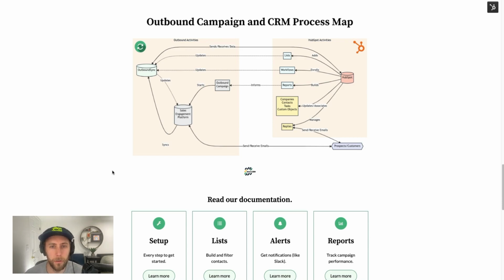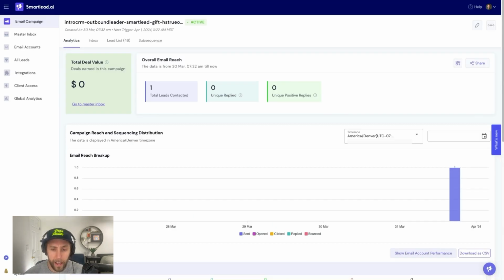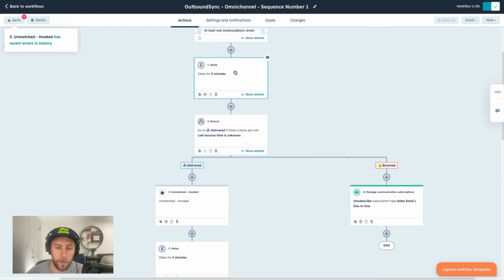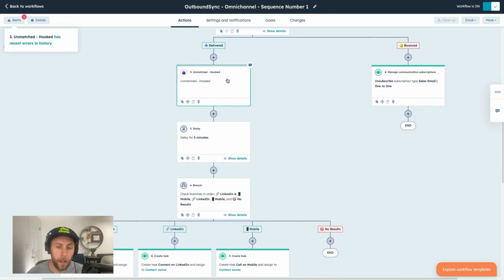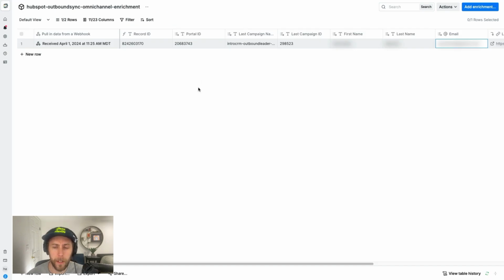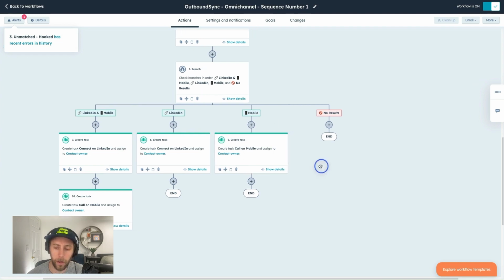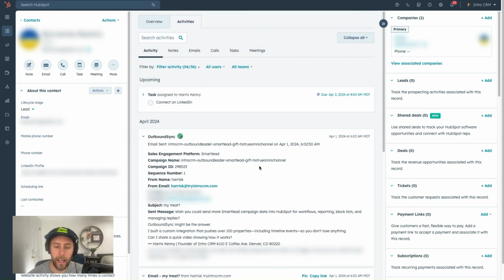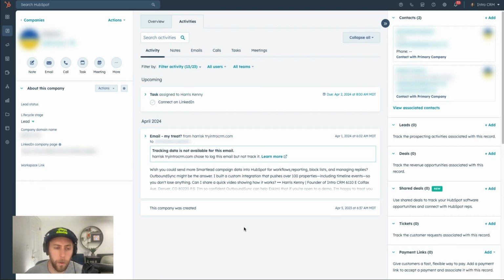Omnichannel Outreach with OutboundSync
Running Smartlead cold email sequences and ready for your reps to go omnichannel in HubSpot? This video shows how OutboundSync can make it happen.

Here’s a step-by-step breakdown of how:

1. Getting data from Smartlead to HubSpot to OutboundSync.

With over a hundred HubSpot properties at play, including timeline events and custom contact properties, OutboundSync is key to enabling this workflow.

2. Triggering actions based on timeline events via HubSpot workflows.

We initiate the workflow when the first email of a campaign is sent and meets the campaign name criteria—meaning this is not for every campaign.

3. Enriching to get LinkedIn and mobile data through Clay.

Using a webhook, we'll get LinkedIn profiles and mobile numbers for further outreach—pushing back to HubSpot. We tap 8 different providers to this with a waterfall methodology to increase coverage.

4. Setting up the sales rep for success with tasks.

Reps are assigned tasks based on the enriched data — whether it's connecting on LinkedIn or reaching out via mobile. The process is automated, with tasks appearing directly in HubSpot's contact records, complete with all necessary context for meaningful engagement.

5. Company-Level Insights:

OutboundSync’s integration doesn't stop at individual contacts. We extend its capabilities to offer company-level insights, associating tasks and communications at a broader level, facilitating an account-based approach that's crucial for teams aiming for coordinated outreach.

Of course, there's more that we can do here!

From paid advertising to using automated tools for LinkedIn and power dialing, this just scratches the surface.

OutboundSync aims to be more than a tool. It's a new way of thinking about cold outreach, integrating email campaigns with broader sales strategies in HubSpot.

It's about making every contact and every piece of data count towards building successful, multi-channel relationships.

Let me know what you think—thanks!

Sales that Scales. Marketers want the best leads for their sales teams. Our outbound sales systems for HubSpot and Close CRM can help. Intro CRM gives your reps an unfair advantage to crush their quota.